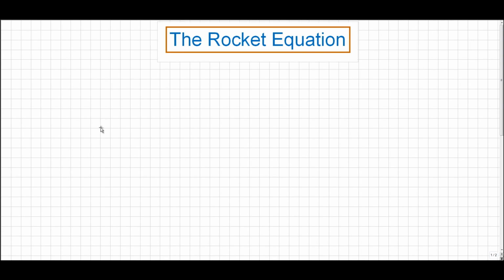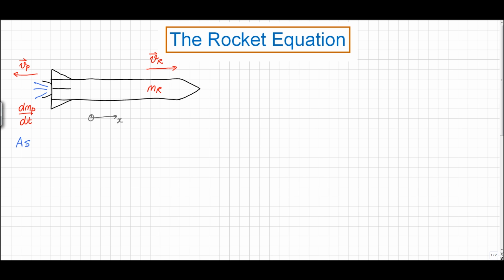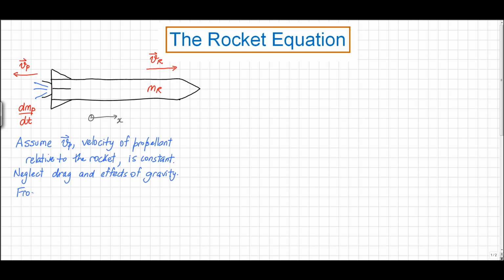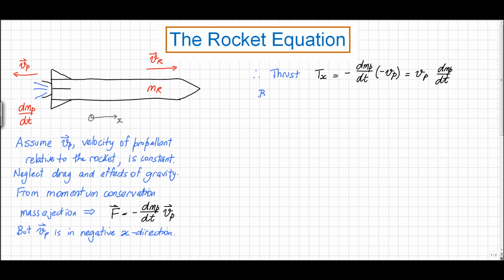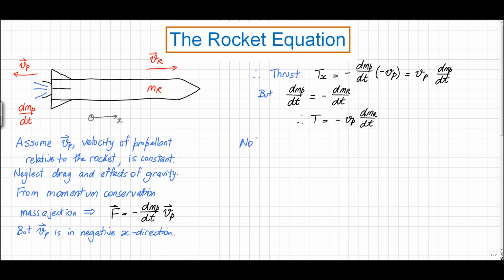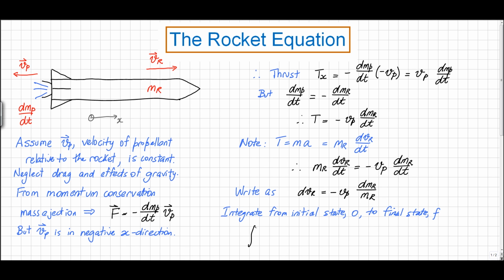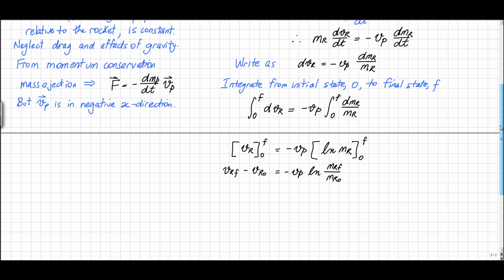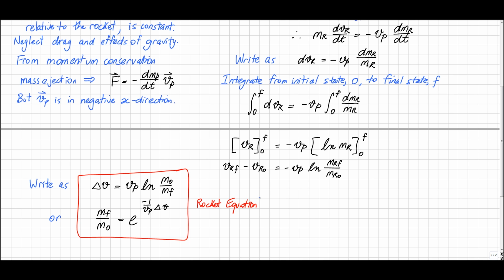UQx Hypers301x 1.6.2 Deriving the Rocket Equation